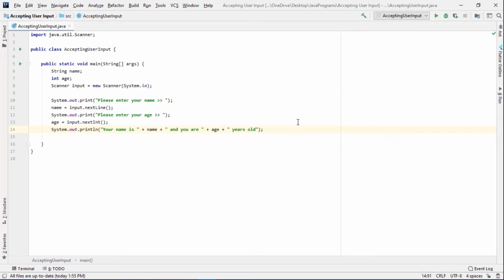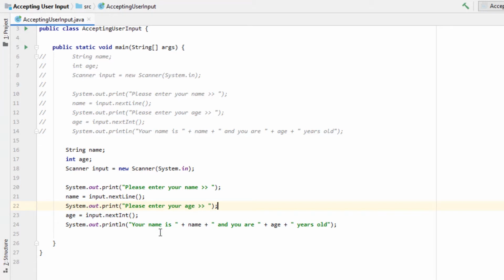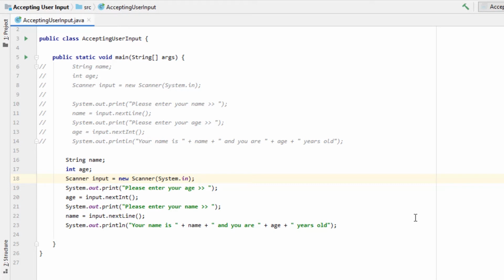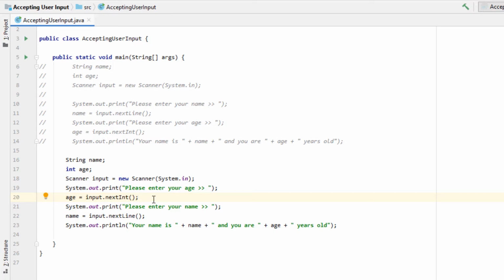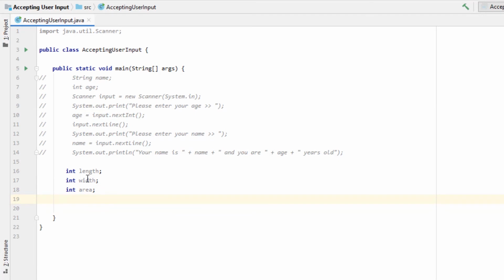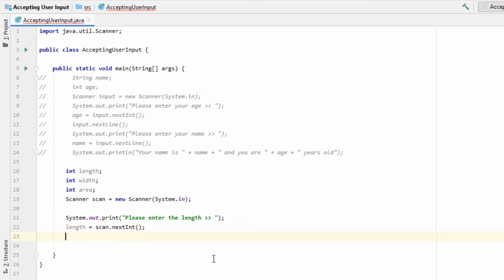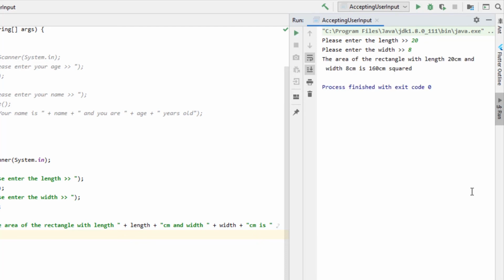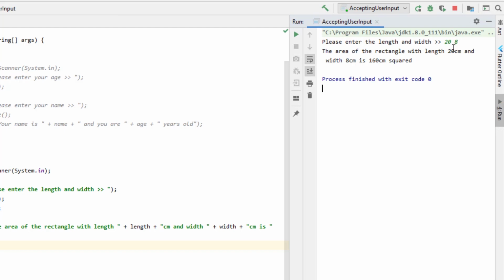Java Tutorial 6 - More On the Scanner Class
Hello guys, welcome to Gustav's Programming Tutorials.

In the previous lesson, we learnt how to use the scanner class to accept user input. In this lesson, we will be looking at how to correct some pitfalls that occur when using the scanner class accepting user input.